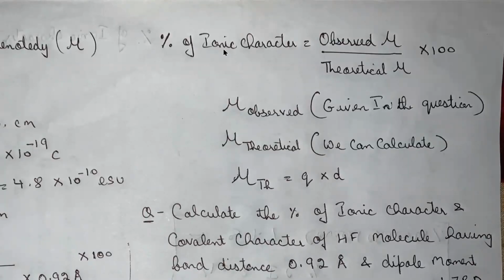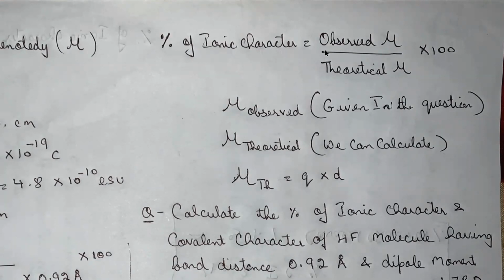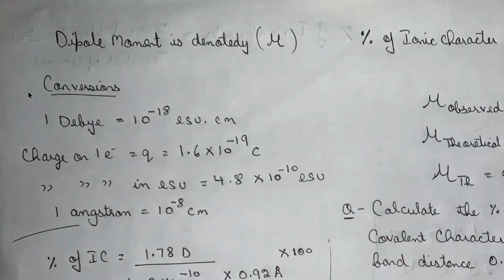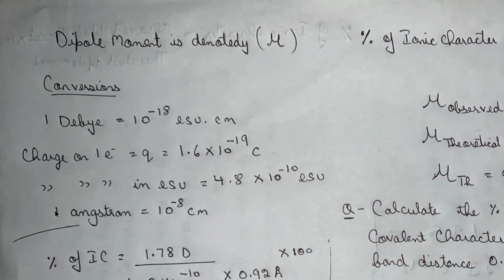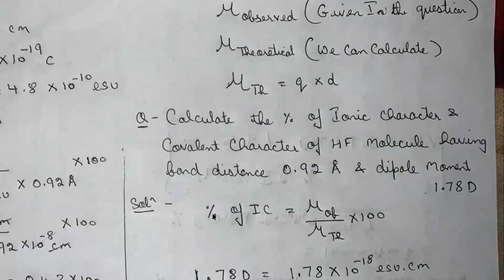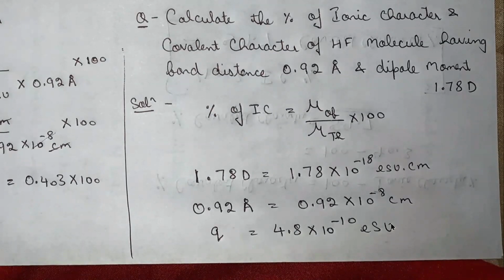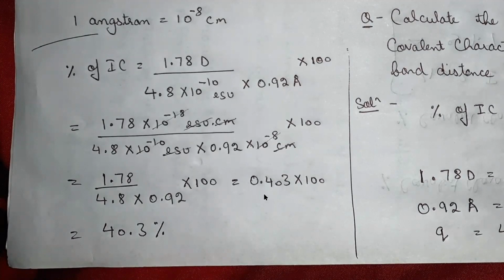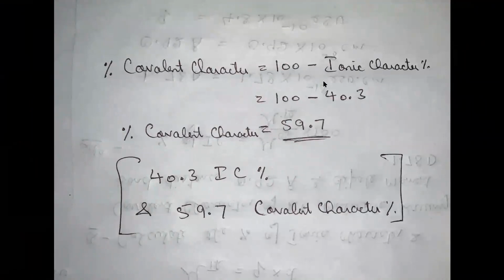Percentage of Ionic character in a covalent bond with numerical